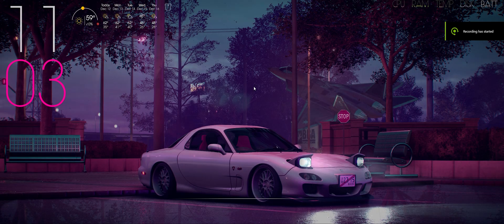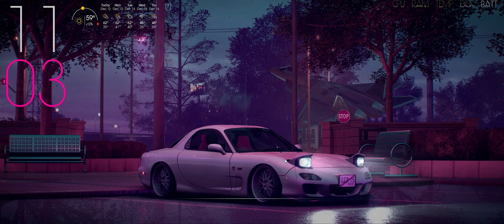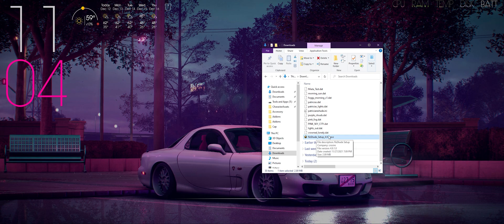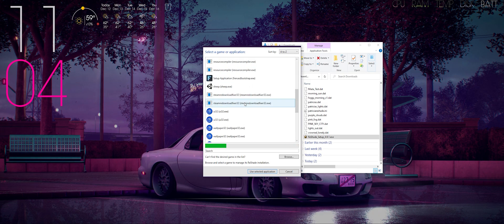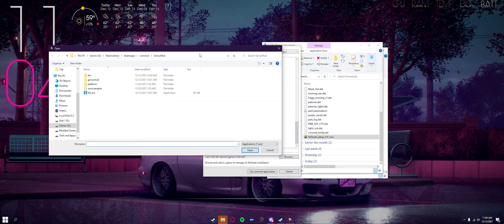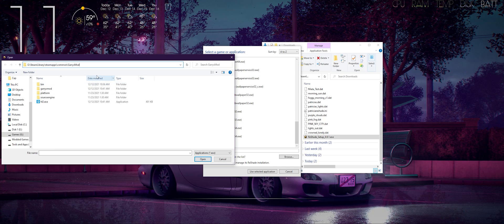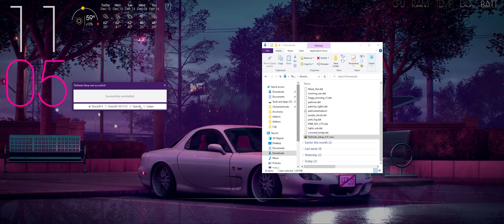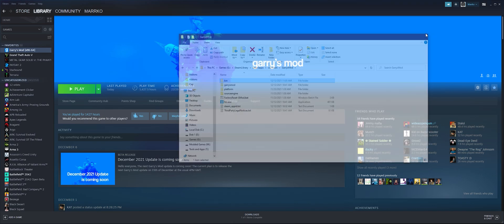How To Uninstall Reshade For Garry's Mod - Quick And Simple!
Hello mates, in this video I go over how you can quickly and easily uninstall reshade for Garry's Mod. The process is very simple and doesn't take that much time. So for two minutes I will show you the process on how to uninstall reshade from Garry's Mod.

-- LINKS --

-- SONGS USED --

-- SOCIALS --